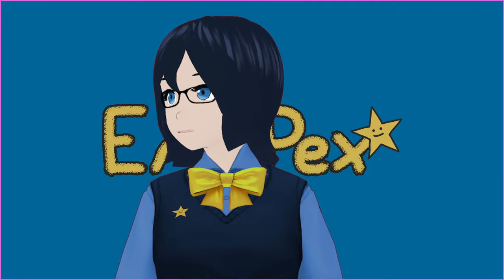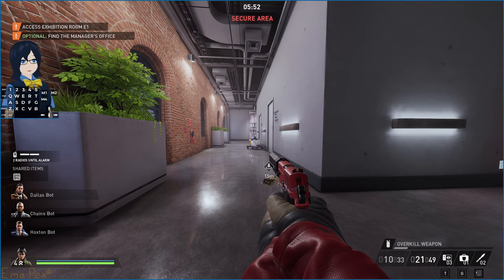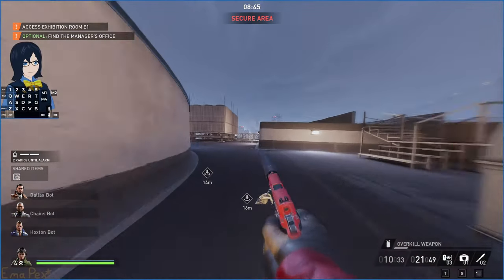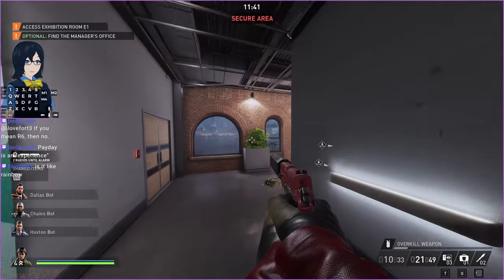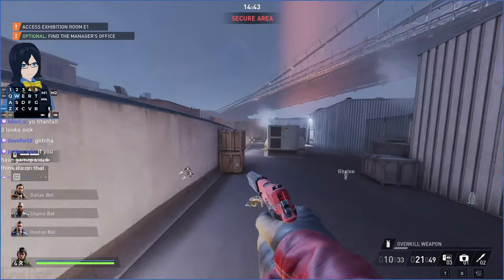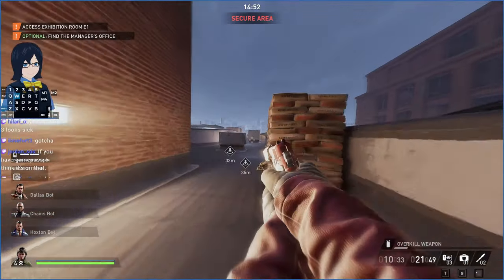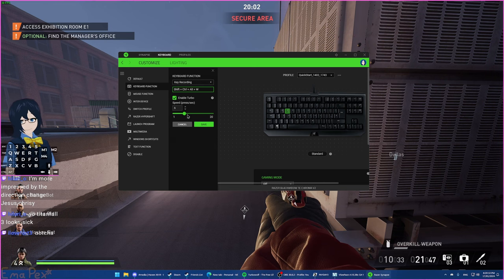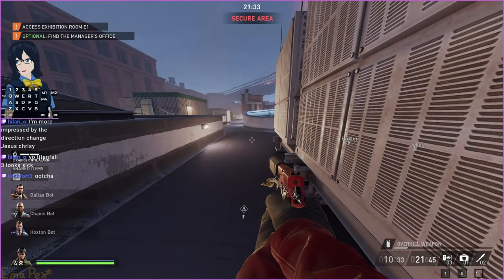[PD3] how to slide (and how to abuse it)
covers sliding basics and some more complicated techniques involving slide cancelling. doesn't cover everything - there are some complexities regarding how sliding makes sound that i didn't mention here.

00:00 - intro
00:25 - sliding basics
04:15 - detection states
05:35 - slide chaining
06:51 - sliding corner jumps
13:10 - benefits of slide cancelling
14:06 - slide chaining showcase
15:27 - outro